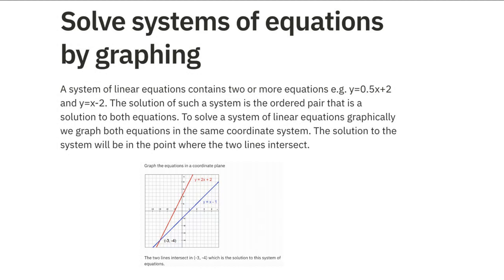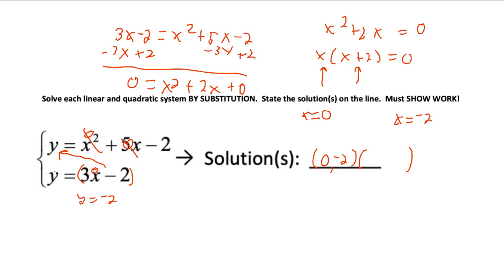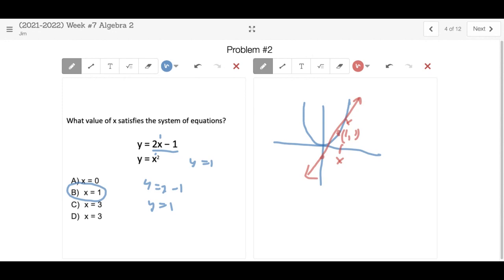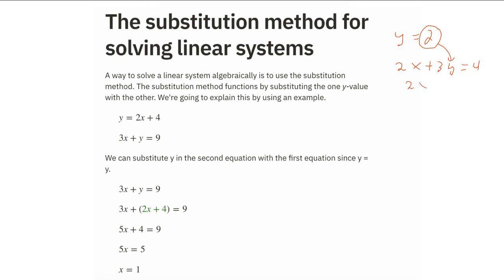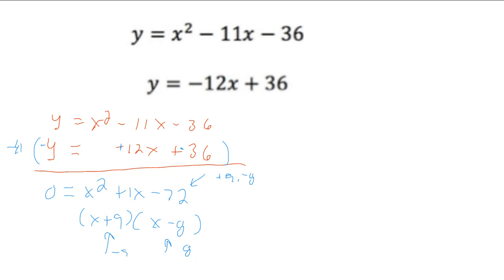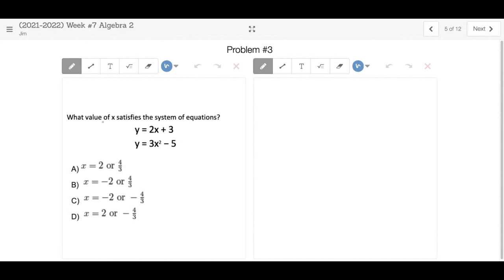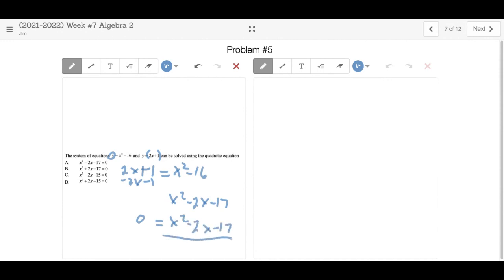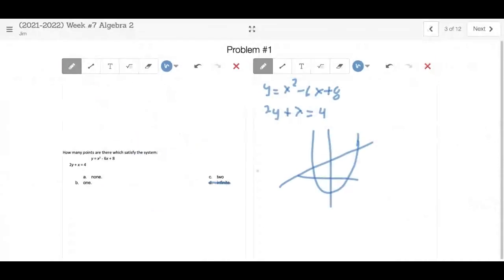Algebra II S1 : week 7 live